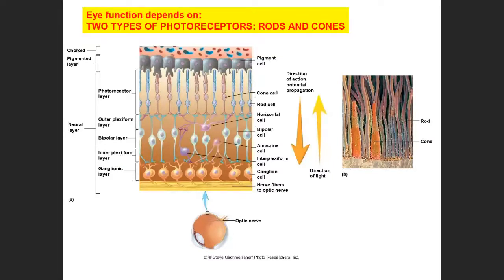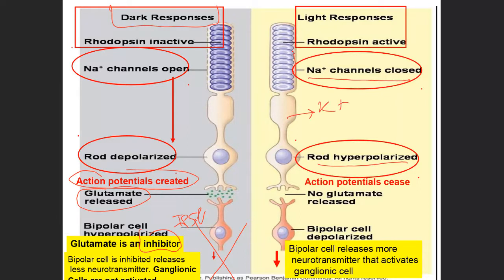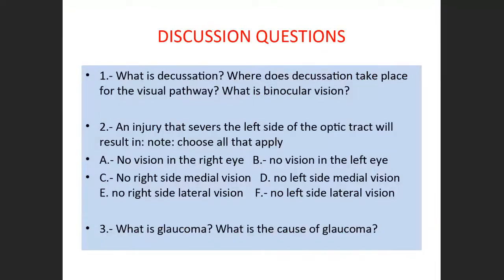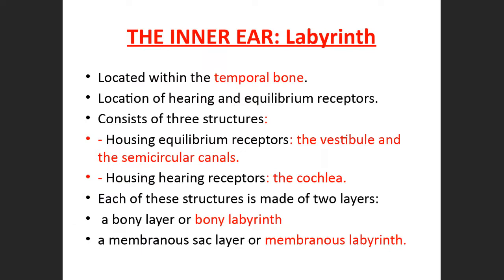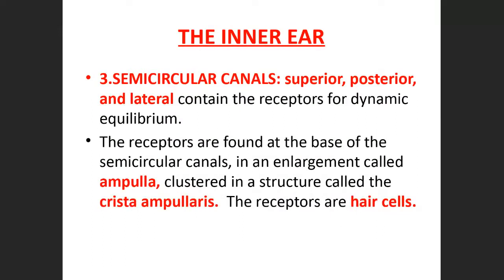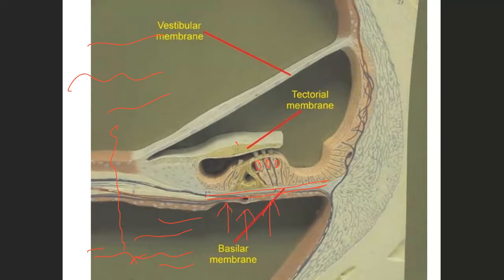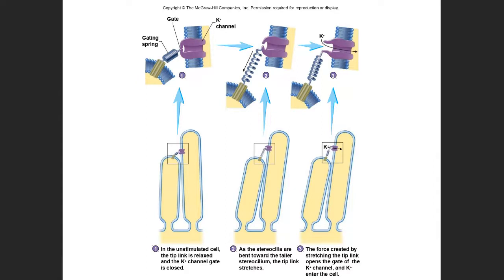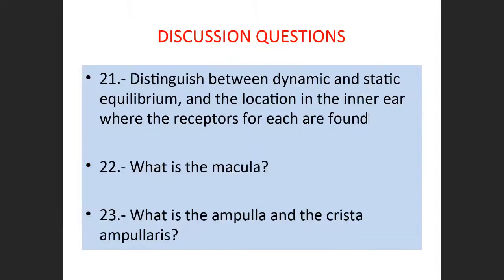Special Senses _Part B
BIOL 2402_Special Senses part B